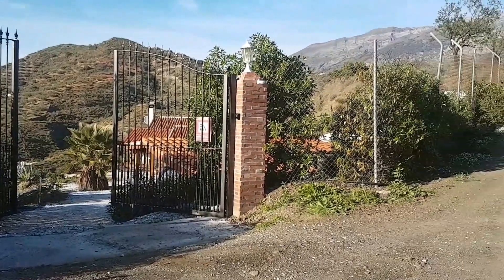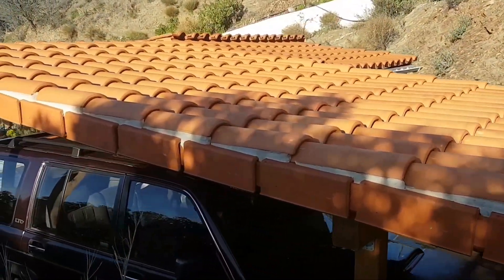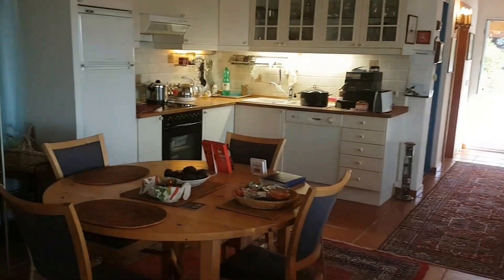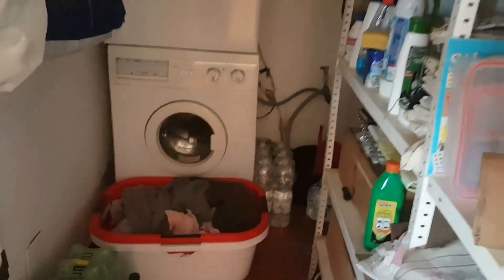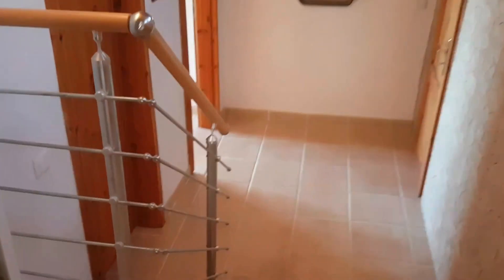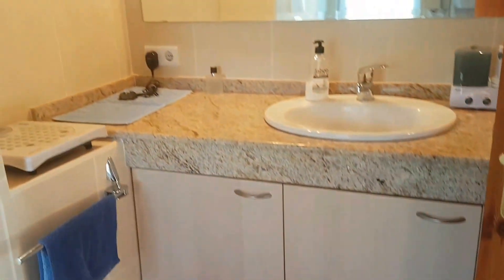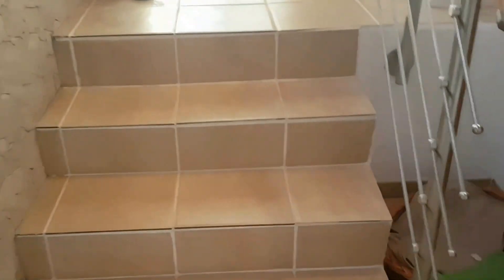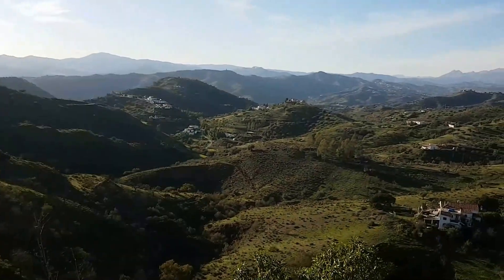Finca Halcon for sale at 249950€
Large german built villa in a rural setting. 100% privacy with triple carport, workshop and westerly facing mountain views